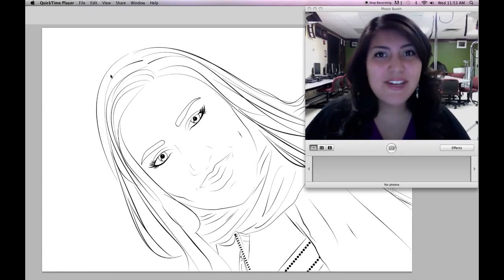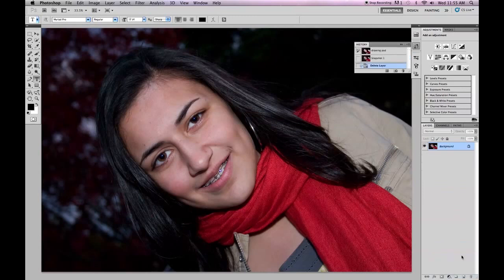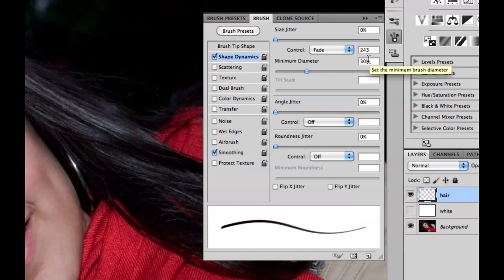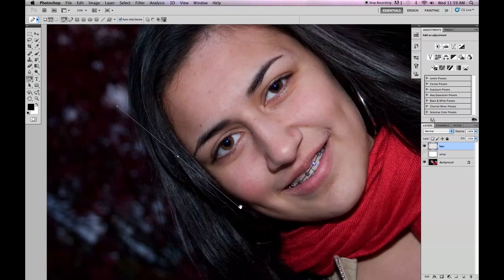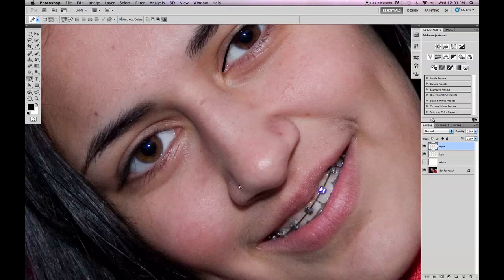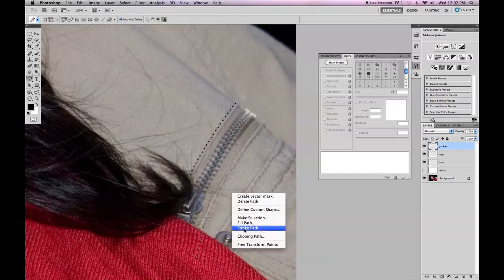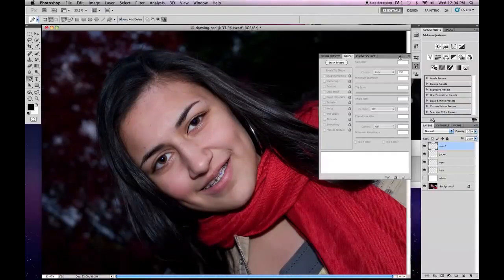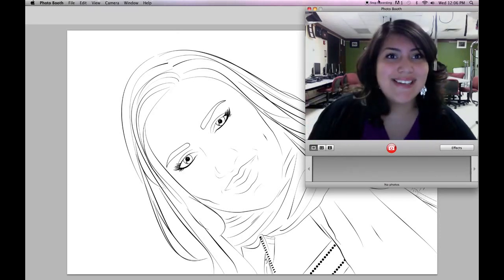Photoshop Tuturial - Cartoon Yourself! (pt1 - lines)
Part 1 of how to turn a picture into a cartoon with a few simple tools